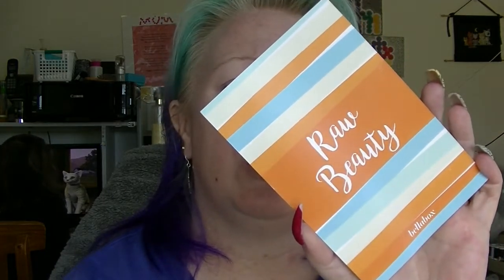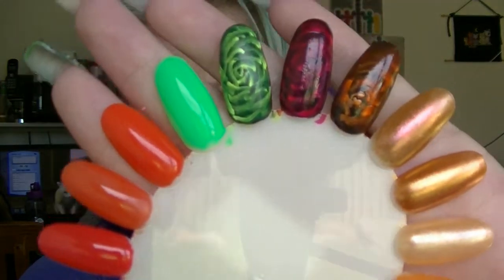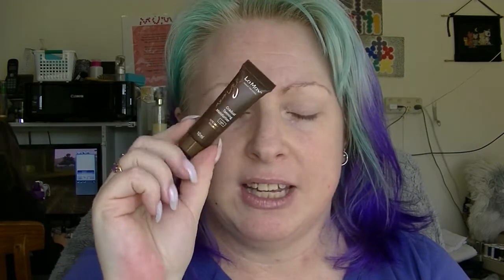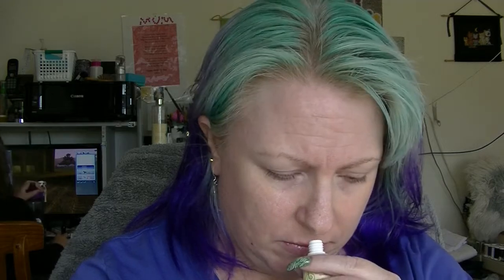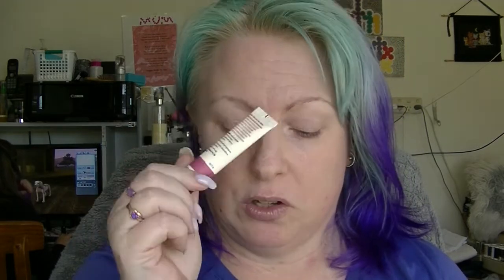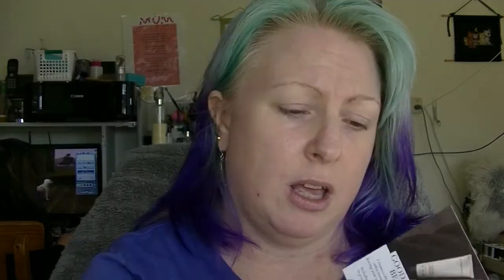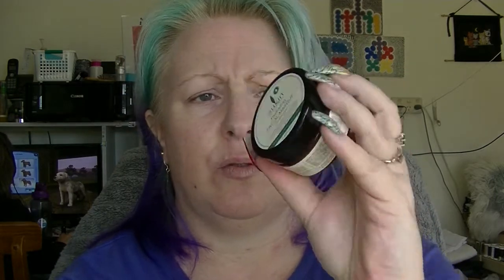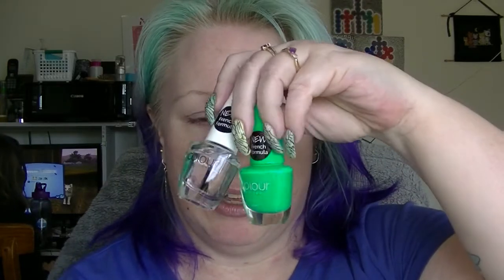Bella Box Unboxing - March 2017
I'm a bit late, but I figured I would share anyway.